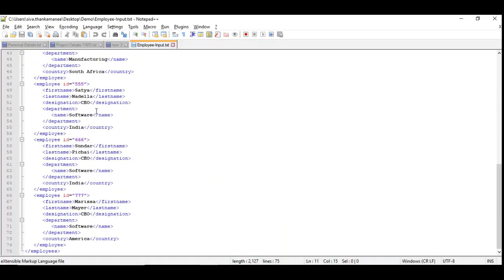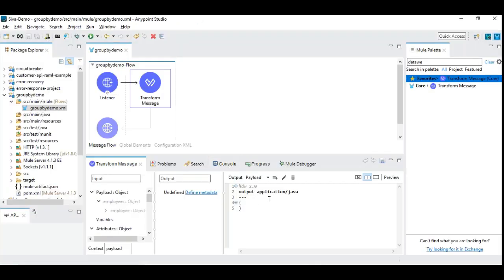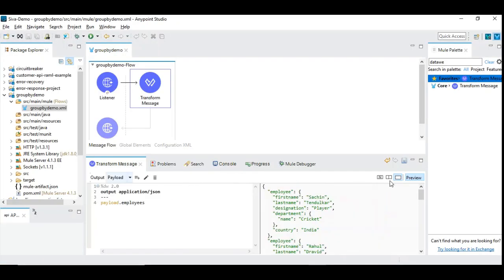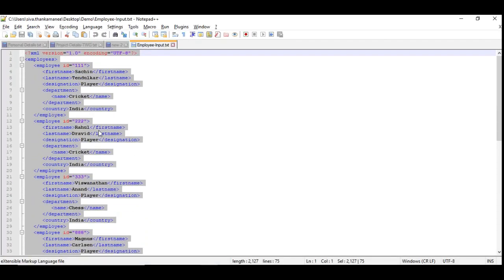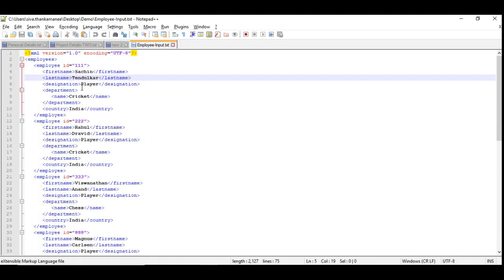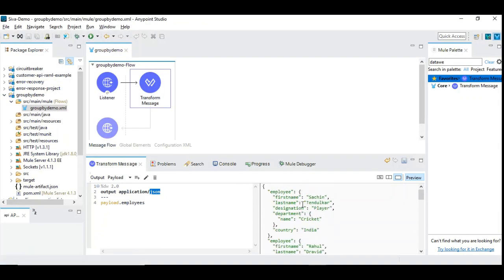Advanced DataWeave - Deep Diving GroupBy Function with Use-Case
This video defines and explains the use of GroupBy function which is more often not deeply understood for its feature and use case.  This video explains the step by step exploration and anatomy of GroupBy with simple 'Employees' example so that we can understand easily.

The demo uses the GroupBy using one field, you can try grouping based on any other fields available in the XML.  The details are given below:

The below link provides the Sample Employee Input XML used in the Demo: